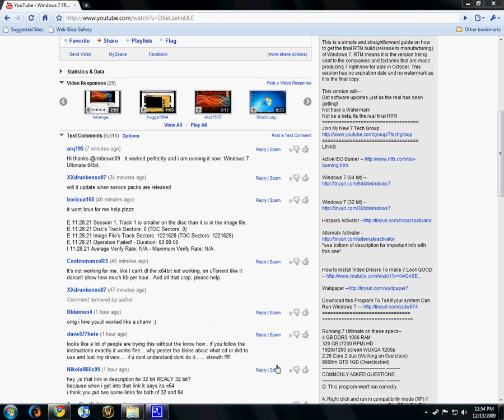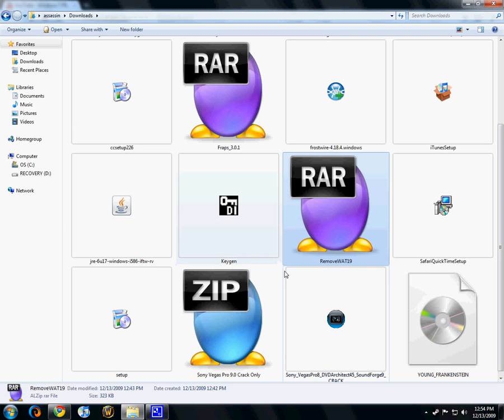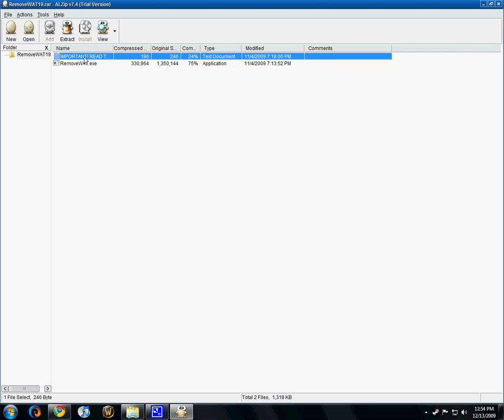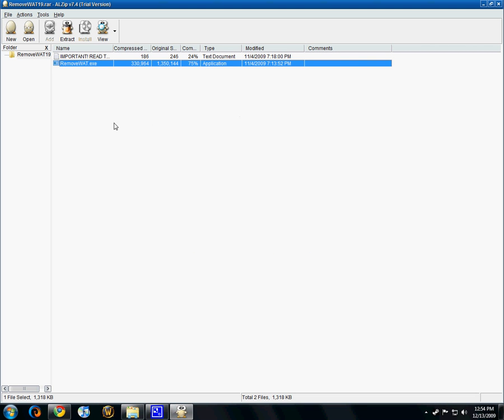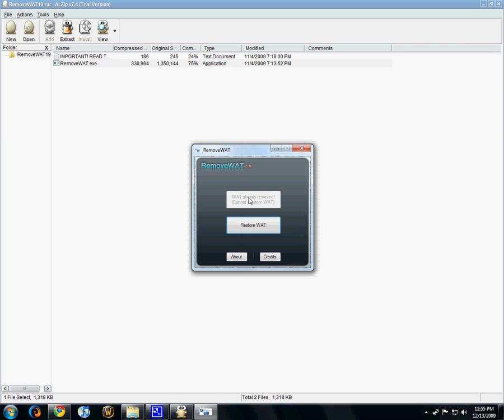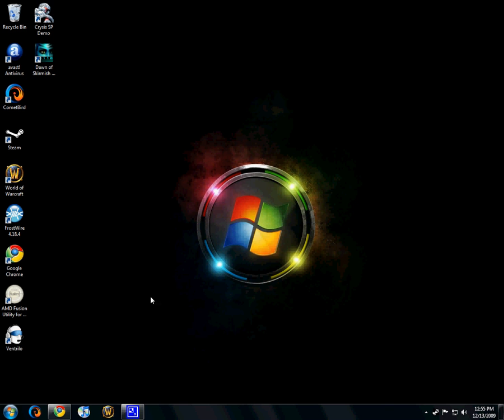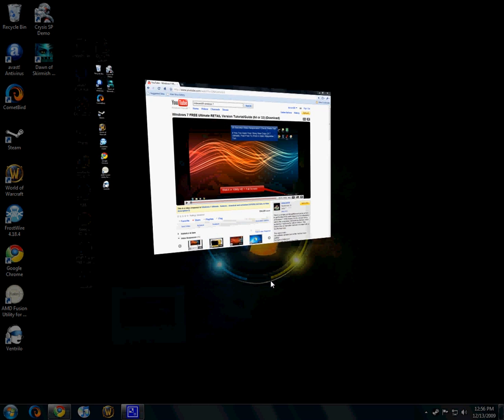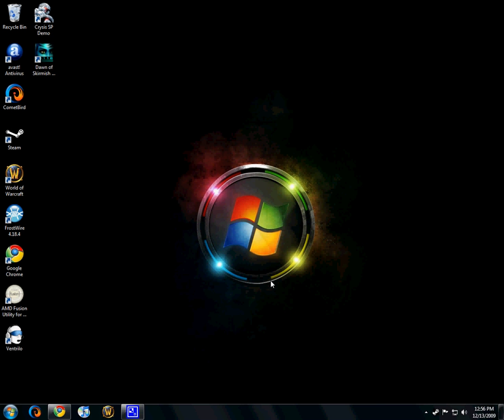Rmbrown09 Windows 7 confirmation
Quick video showing that rmbrown09's video about Windows 7 is completely true.

in case that link doesn't work heres an alternate download